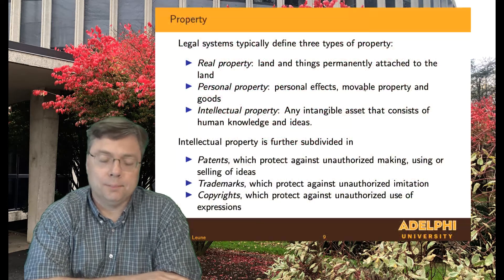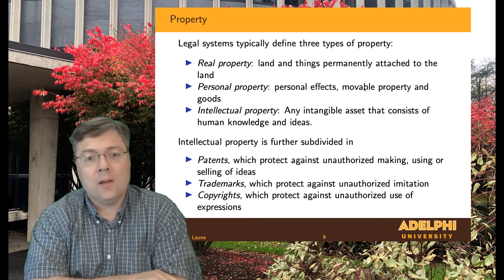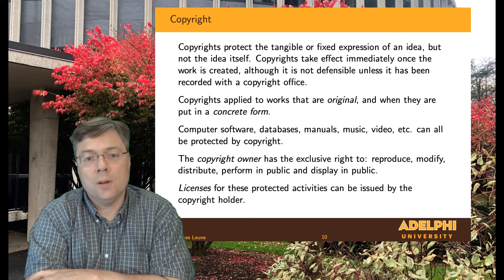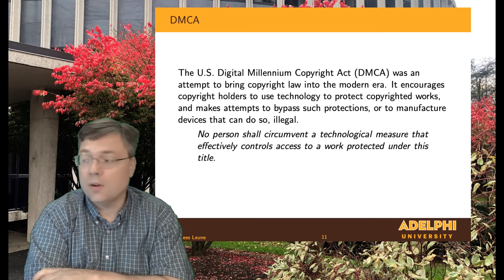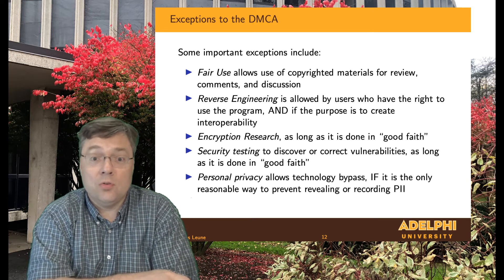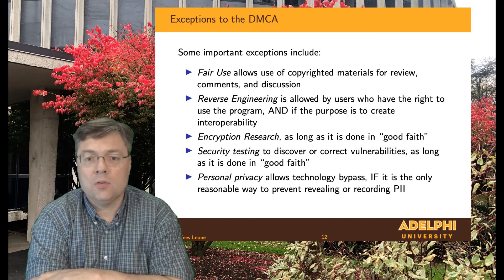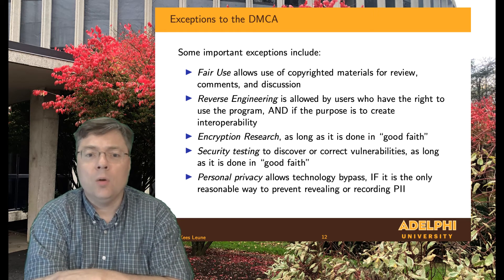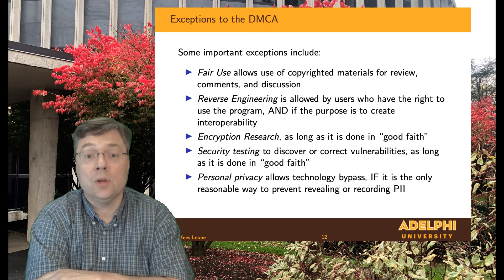Cyber Law - Property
Introducing "property" (real property, personal property and intellectual property). Breaking down IP into patent, trademark and copyright. Brief overview of the DMCA.